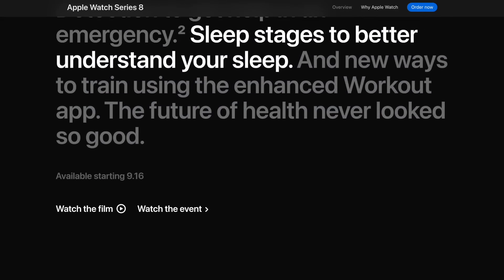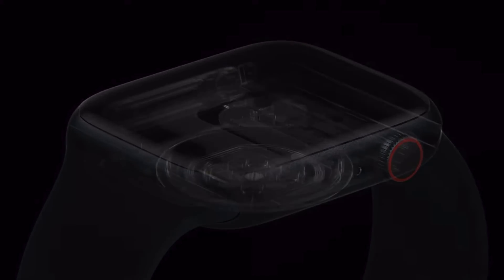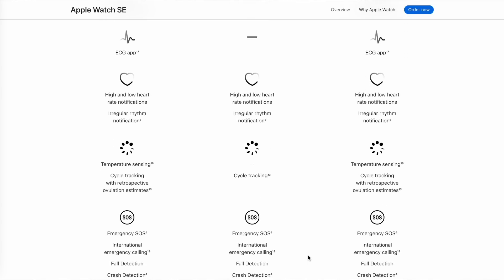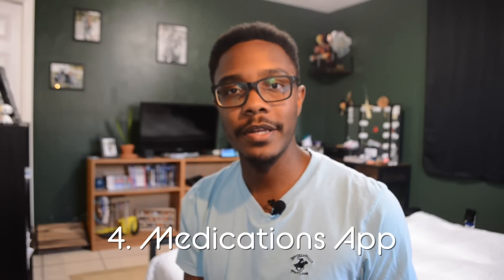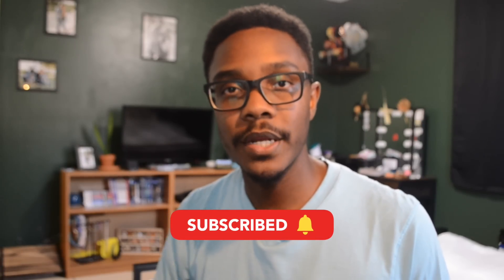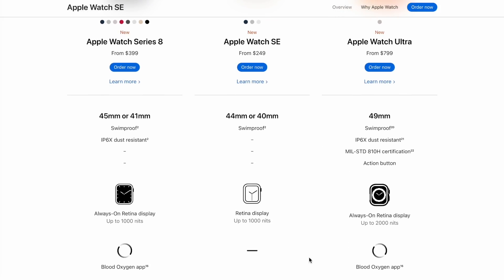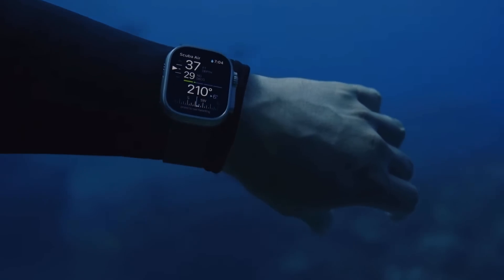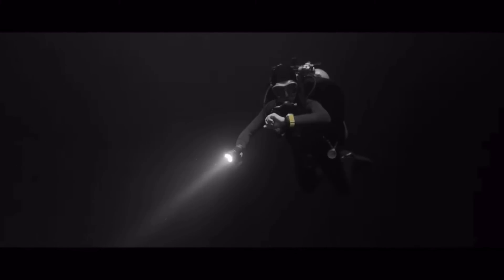8 Useful Apple Watch Series 8 | SE | Ultra Features You Need to Know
The NEW Apple Watch Series 8, SE, & Ultra have 8 new features that are actually useful!

Apple just dropped the next generation of the Apple Watch at this year's Apple Event, along with an all-new iPhone, Pro model, and new AirPods Pro. Now with options ranging from the budget-priced SE to the all-new Apple Watch Ultra, there are tons of new features that make the Apple Watch a more capable, approachable, and durable smartwatch. In this video, we will discuss 8 new features for the Apple Watch that are actually useful! These features range from Crash Detection on the new Series 8 to the customizable action button on the brand new Apple Watch Ultra.

In this video we will discuss the 8 new features that we at Ardently Tech find the most useful. These features include, but are not limited to, crash detection, ovulation/period/cycle tracking, family set up for people without a smartphone but want an apple watch, medications app, brightest apple watch and always on display, largest case size in an apple watch, the very loud emergency distress siren on the apple watch ultra, and the customizable action button for hiking, timer, workout, dive, activity tracking on the new apple watch ultra.

Want to BUY the new Apple Watches?
Apple Watch Ultra
Apple Watch Series 8
Apple Watch SE

At Ardently Tech, we are dedicated to helping you discover and understand the technology that simplifies our lives. Technology is supposed to make our lives easier — but with the rapidly changing advances and technical jargon, it can be hard to keep up with it all. So whether that is everyday tech, like smartphones, tablets, laptops, etc., or tech that you haven’t heard of yet, we are here to help clarify and share which of that tech is actually worth your time and improves your life.

Chapters

0:00 Introduction
0:54 Crash Detection on Apple Watch
1:57 Ovulation / Cycle Tracking on Apple Watch
2:44 Family Setup on Apple Watch
4:02 Medications App on Apple Watch
5:35 Brightest Always On Display on Apple Watch Ultra
6:37 Largest Apple Watch Case on Apple Watch Ultra
7:29 86db Emergency Siren on Apple Watch Ultra
8:03 Customizable Action Button on Apple Watch Ultra